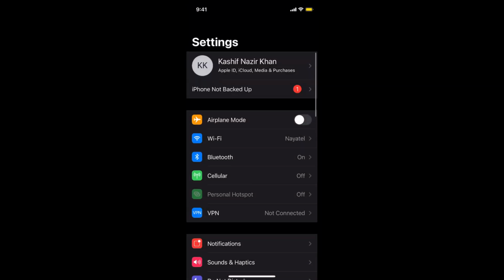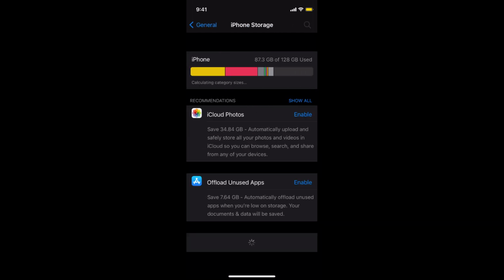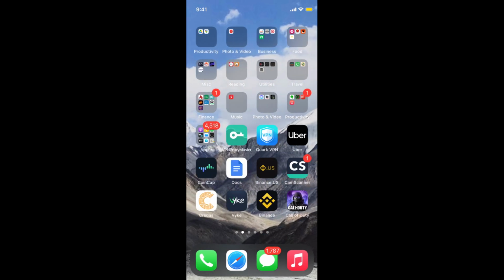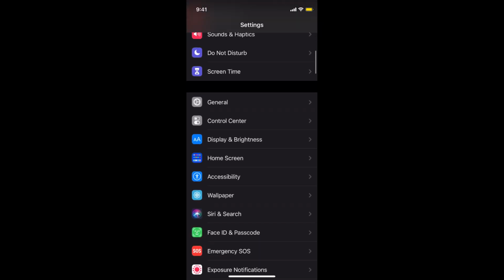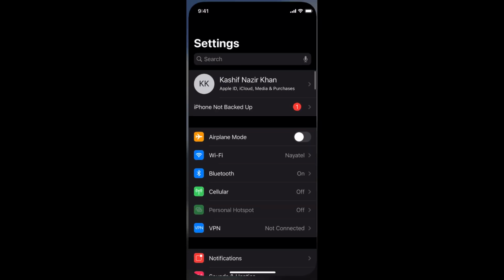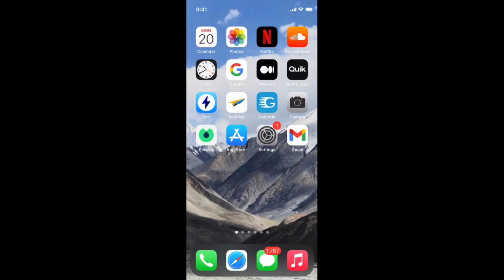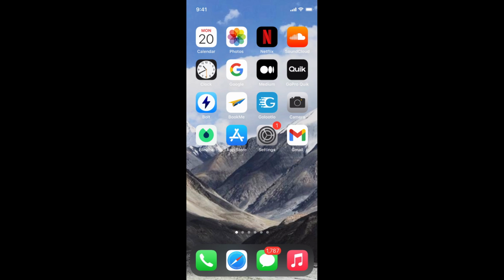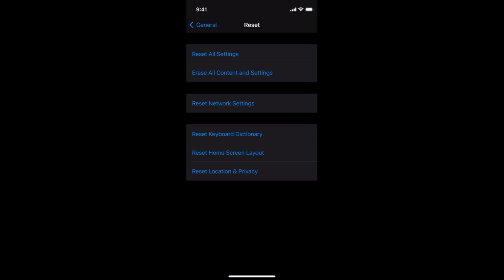FIX Unable To Install iOS 15 Update - An Error Occurred Install iOS 15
Learn How to FIX Unable To Install iOS 15 Update - An Error Occurred Install iOS 15.

0:00 Intro
0:05 FIX Unable To Install iOS 15 Update - An Error Occurred Install iOS 15